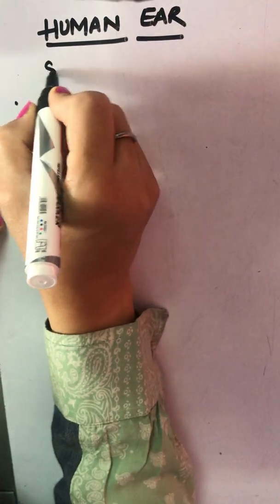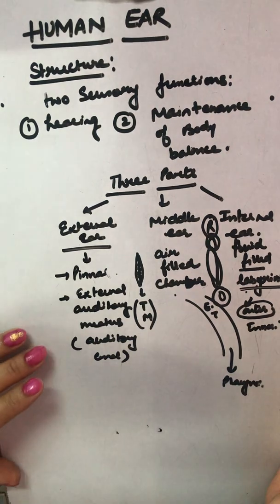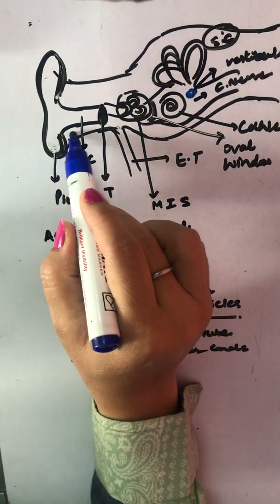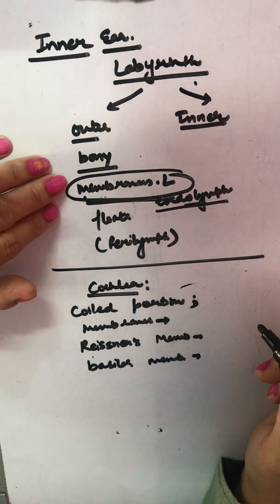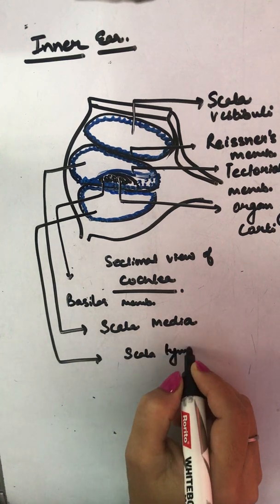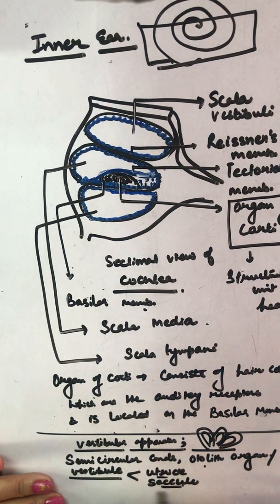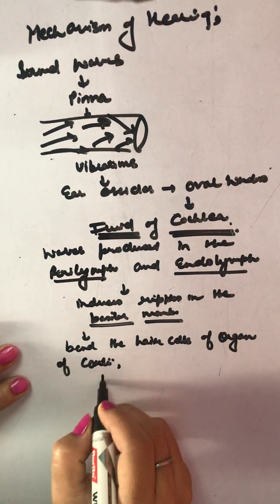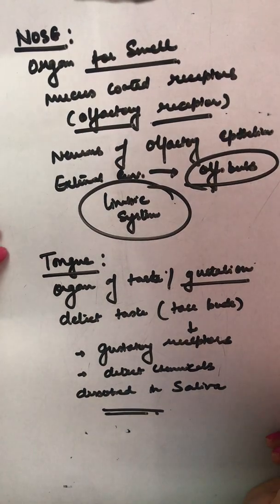CLASS 11, ch—21: HUMAN EAR 👂- structure and function